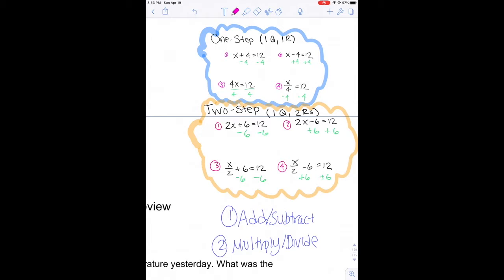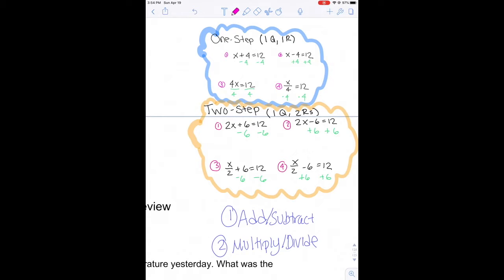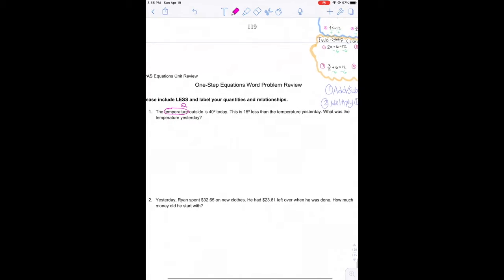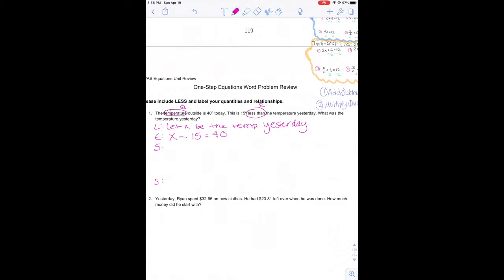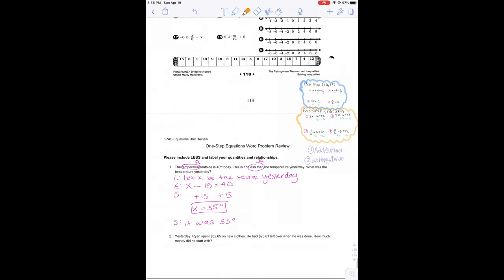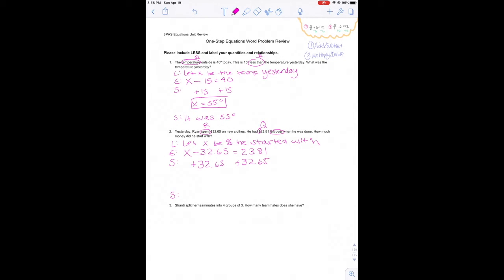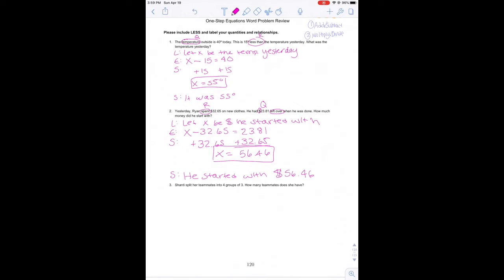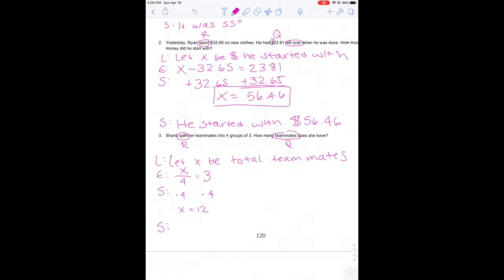Equation Review 1